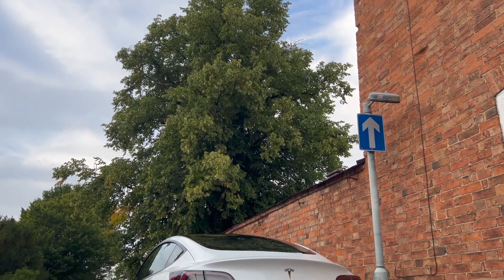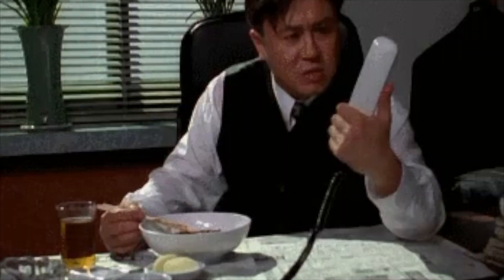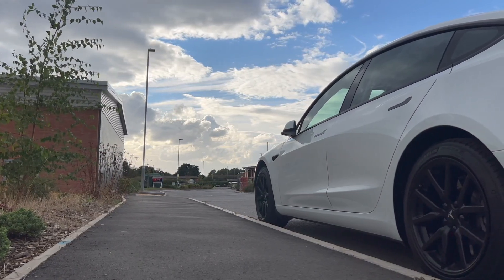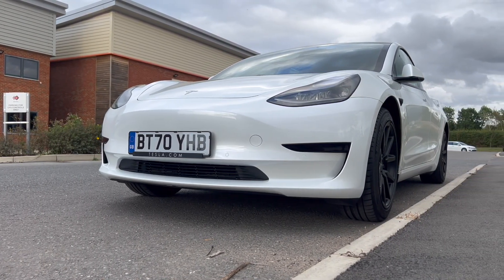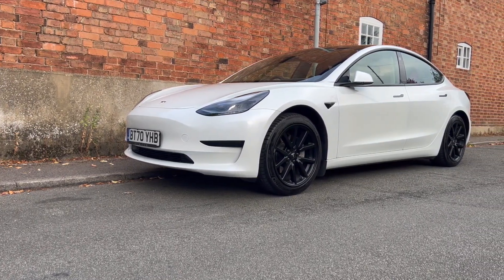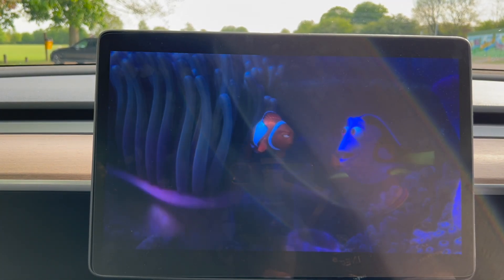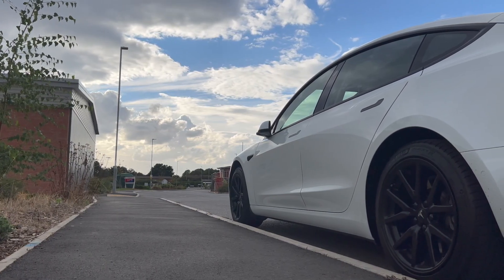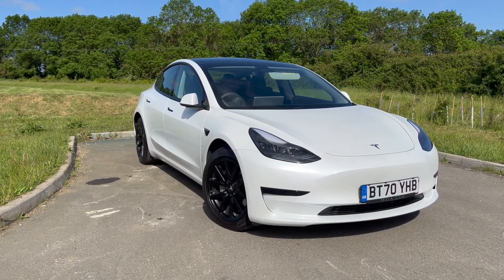Tesla Model 3 Review | 21 Months Later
Does the novelty of owning a Tesla Model 3 wear away? What condition is a 21-month-old tesla model 3 in today? These are just some questions answered in this tesla model 3 review video.

Plus, if you want to join the same energy provider as me and get the cost-effective Octopus Go tariff we can split £100. If you are interested then use this

Like my black wheel covers? Take a look at my youtube video below to find out how I did this at home with ease

TIMESTAMPS

00:00​ Intro
01:41 Tesla Paintwork Condition
04:50 Family Performance
09:24 Is A Tesla Boring?
11:35 Conclusion